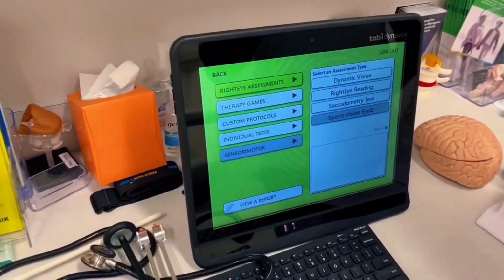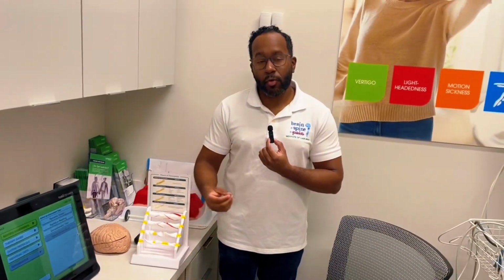How we DIAGNOSE & test for traumatic brain injuries (TBI’s)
Traumatic Brain Injuries (TBI) can often go unnoticed without the right evaluation. In this video, we break down the step-by-step process our specialists use to accurately diagnose TBIs — from detailed medical history and neurological exams to advanced imaging and cognitive testing.

At the Brain Spine Pain Institute of Lake Nona, our mission is to provide clarity, care, and a personalized path to recovery for every patient. If you or a loved one has experienced a concussion, whiplash, or head trauma, early diagnosis is the key to proper treatment and long-term healing.

👉 If you're experiencing symptoms like headaches, dizziness, memory issues, or mood changes after a head injury — don’t wait. Watch this video to learn what to expect and how we can help.

📍 Located in Lake Nona | Serving Central Florida Personal Injury Victims